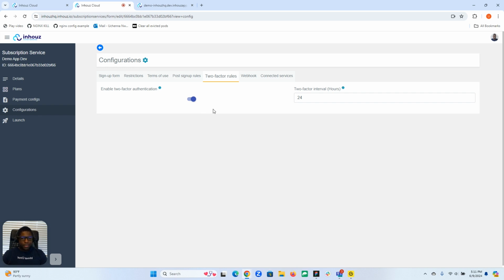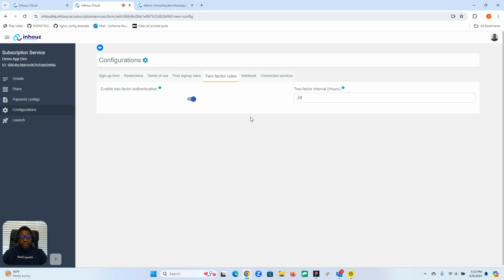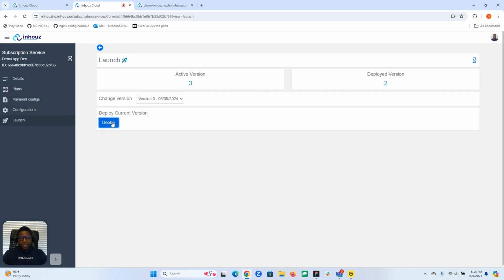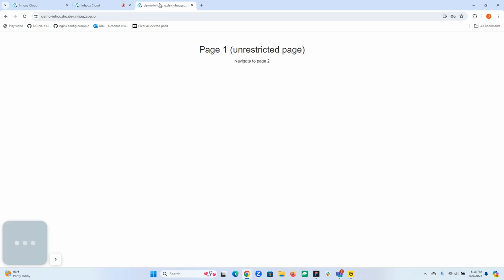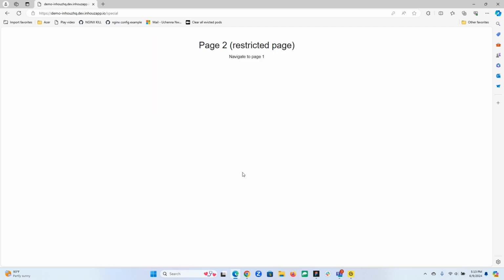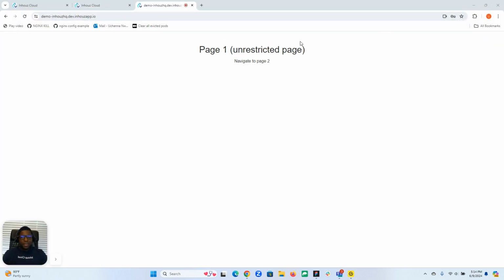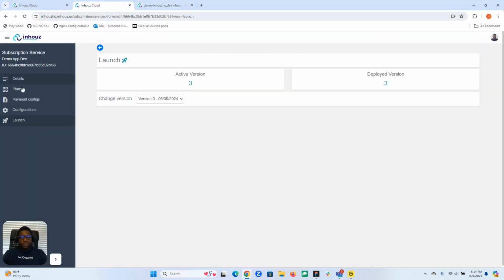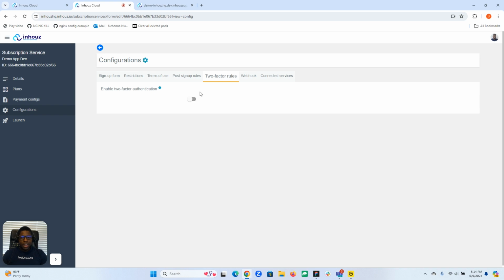Two-Factor Authentication Setup | Inhouz Cloud Tutorial (Subscription Management)